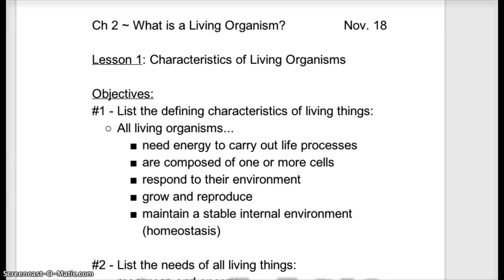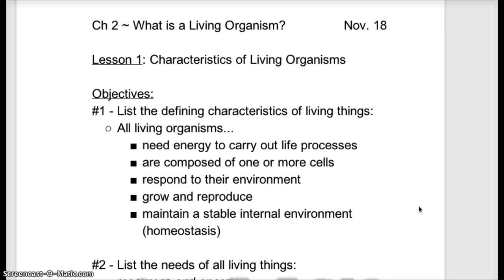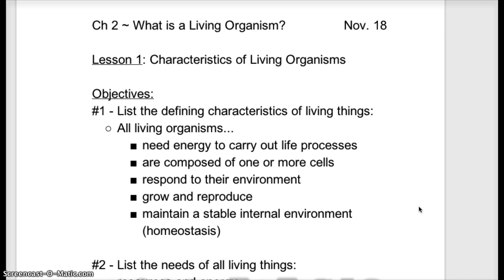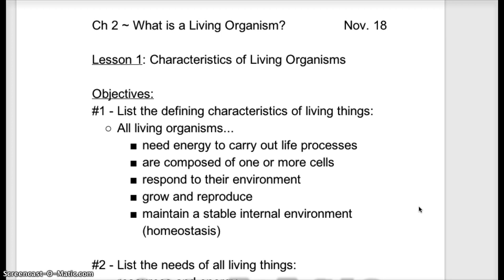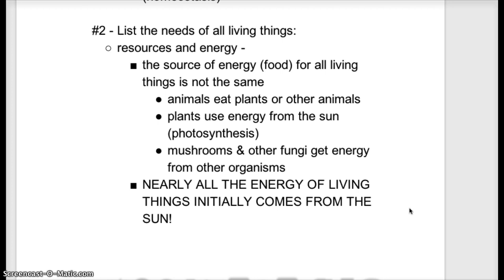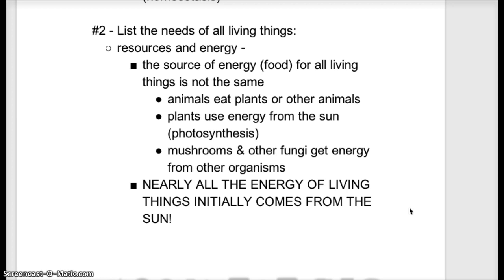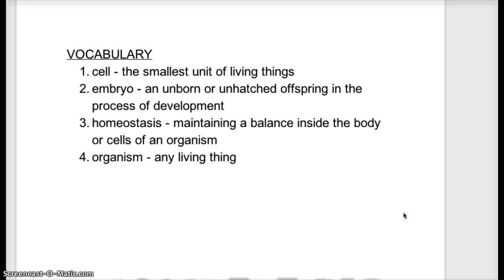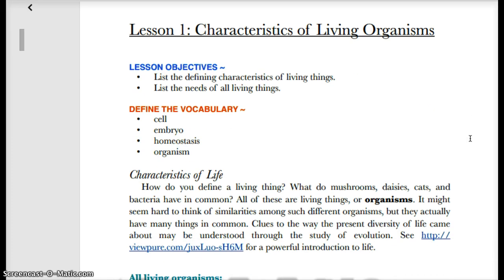Life Sci CH 2.1 - Characteristics of Life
very short intro for first lesson in CH 2 ~ What is a Living Organism?